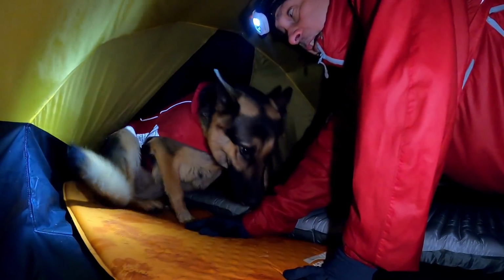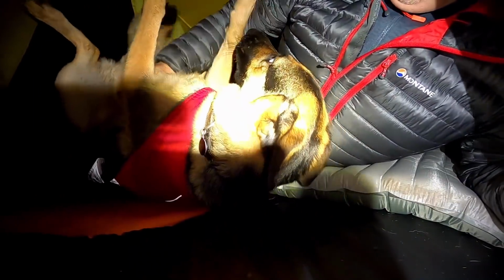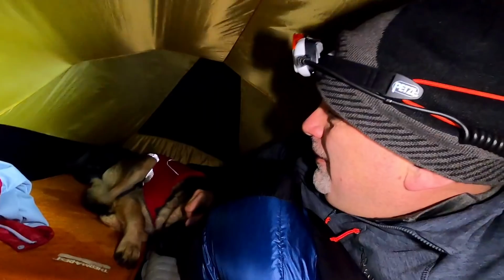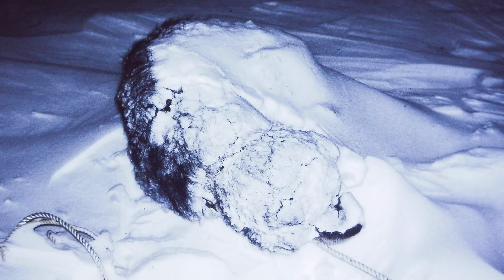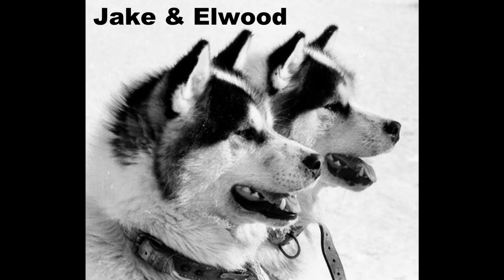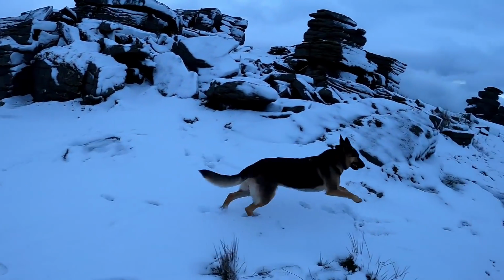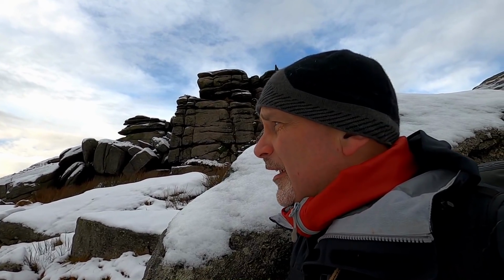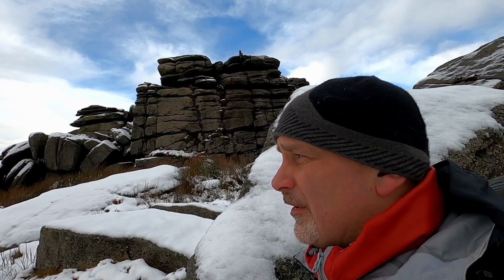Winter Wild Camping | Dartmoor Snow Camp | Antarctic Sledge Dogs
Outdoors Inspiration, Shamus McCaffery,  sets out for a snowy, winter wild camp in windy Dartmoor weather. With his trusty companion Petra the German Shepherd, he pitches a Hilleberg Anjan 2 tent and tests the Cumulus Teneqa 850 sleeping bag. He recounts the recent history of Antarctic sledge dogs and the last huskies of Antarctica. With Nearly four decades of wild camping experience, Shamus shares his skills and knowledge on Dartmoor National Park, where he continues to live and work.